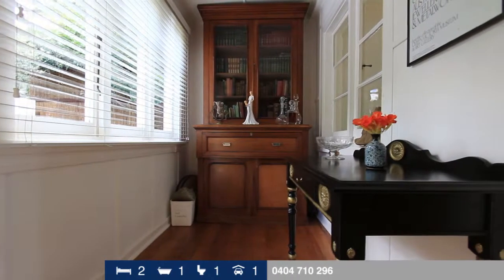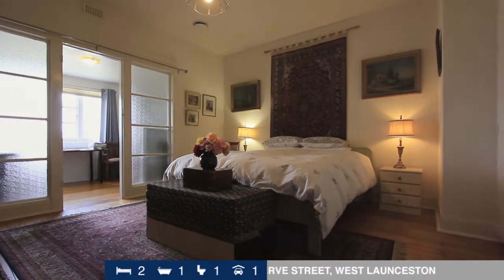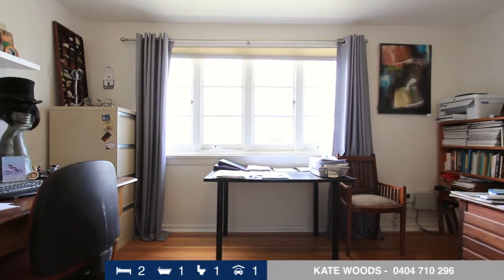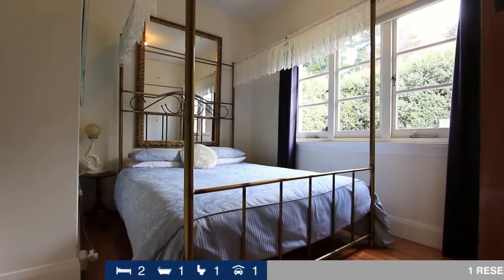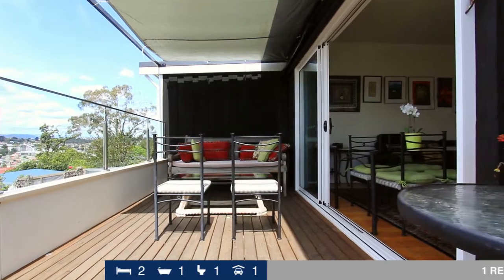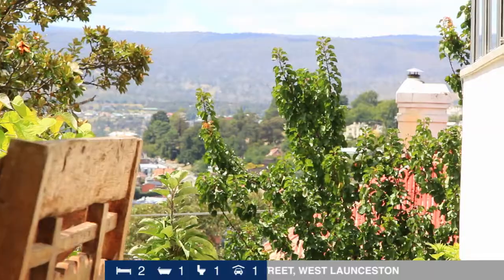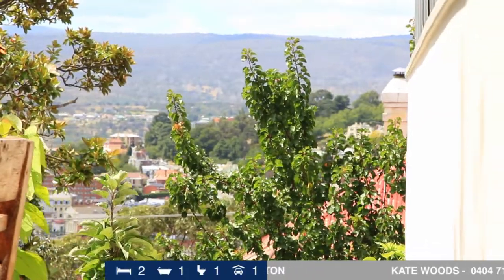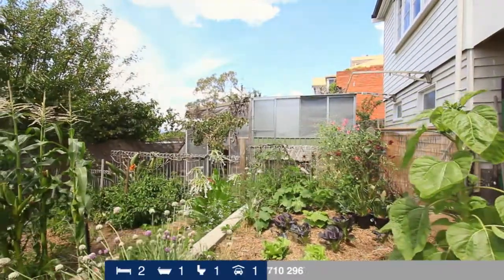1 Reserve Street, West Launceston Revis